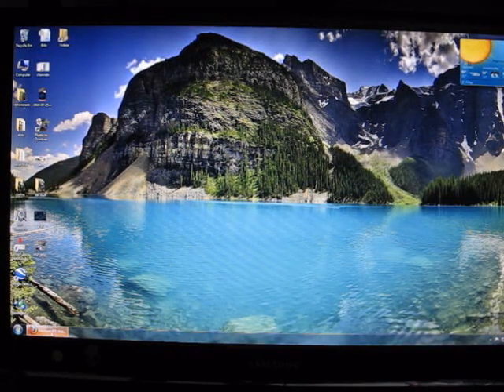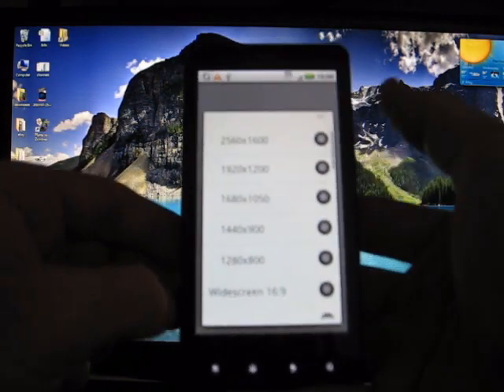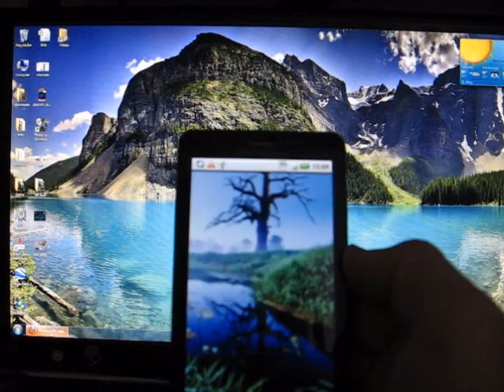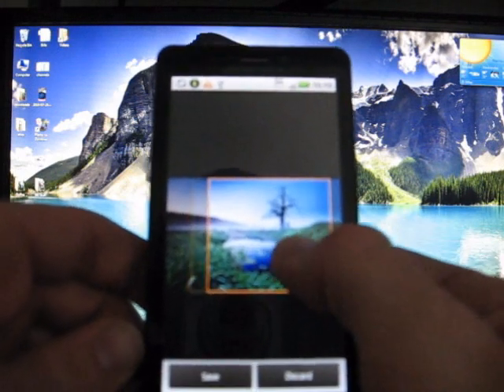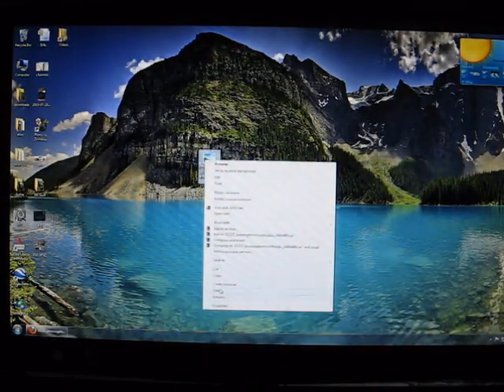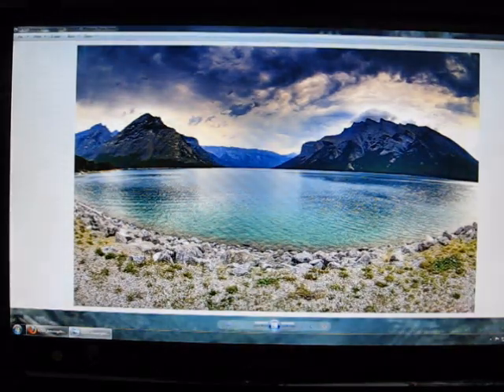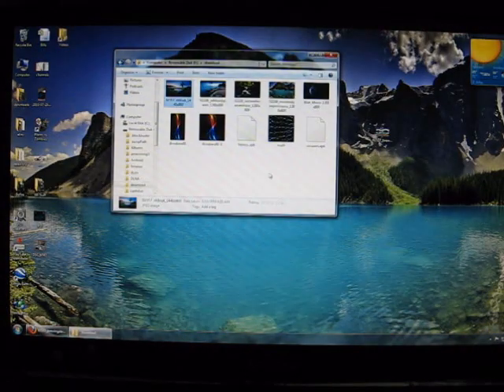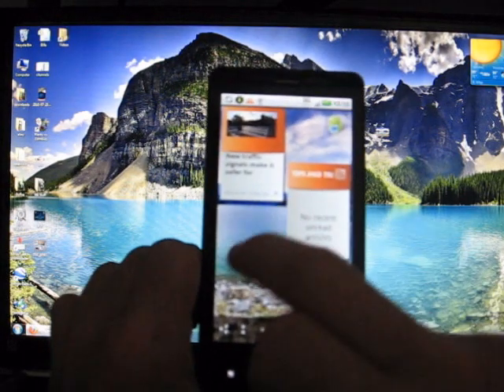Motorola Droid X Wallpaper Changing and Downloading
How to download wallpaper to your Droid X through your computer or through mobile browser.